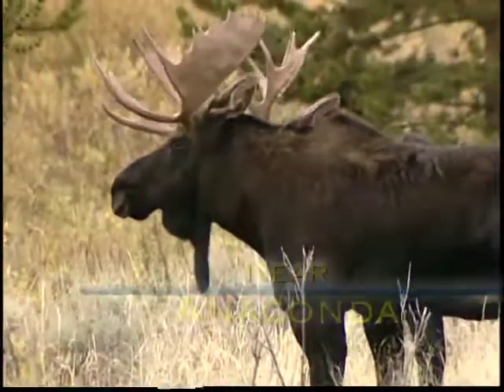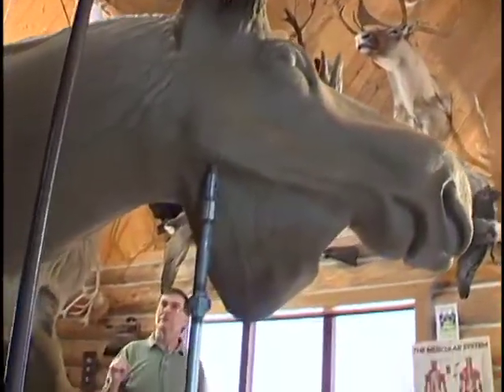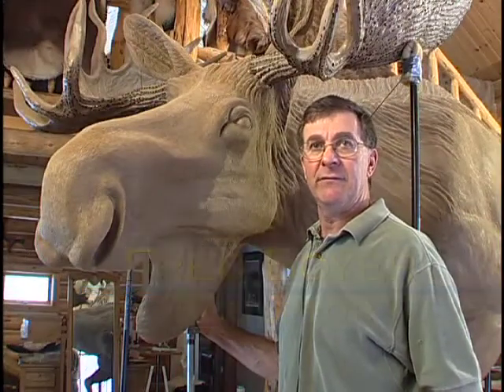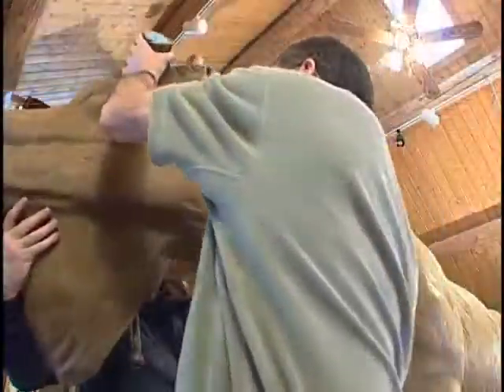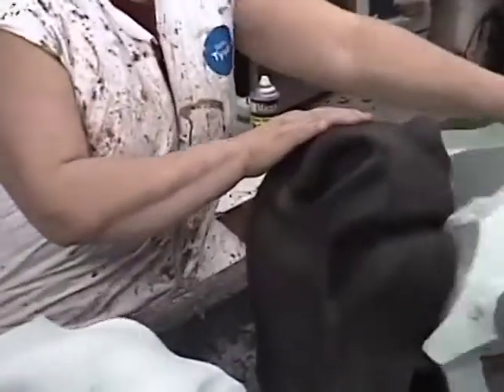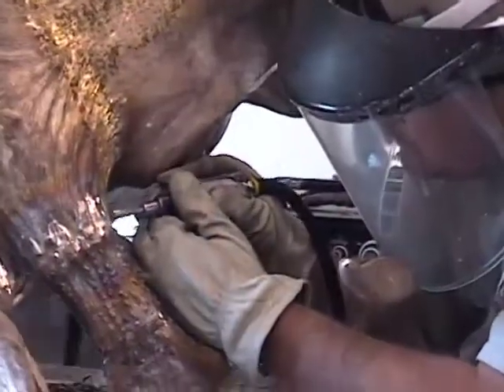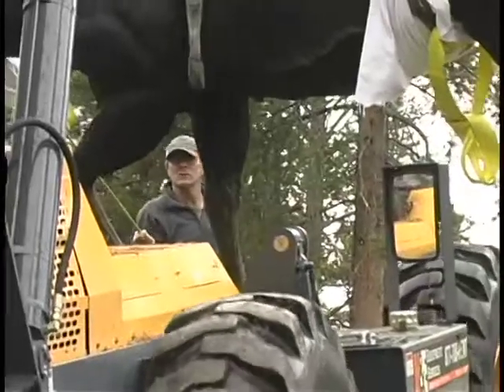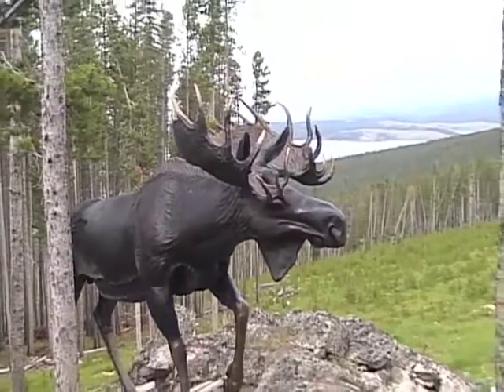Montana Metal Moose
A year's journey shows how a block of clay became a lifesize bronze moose built to stand the test of time